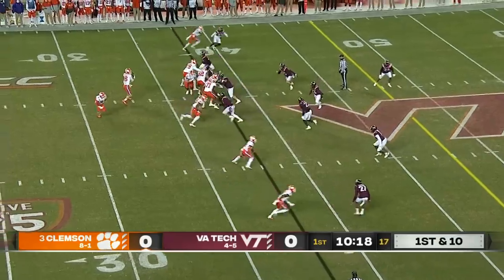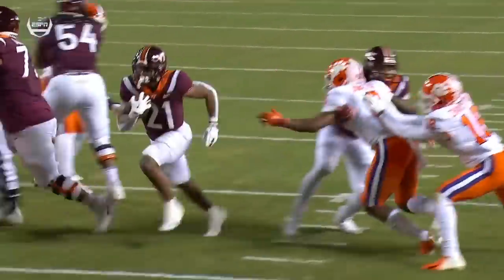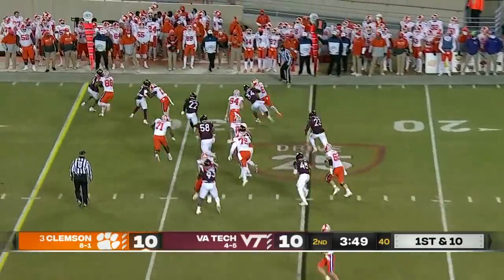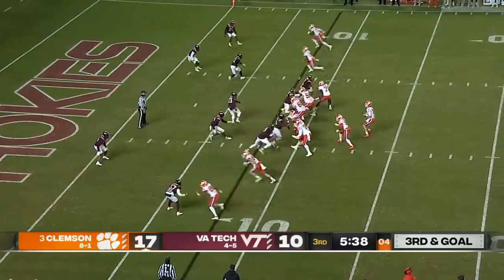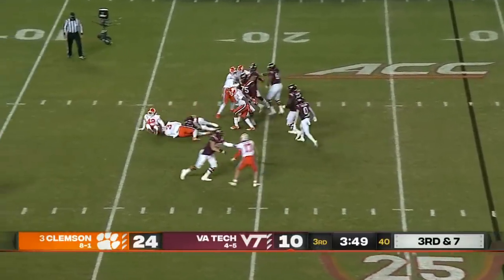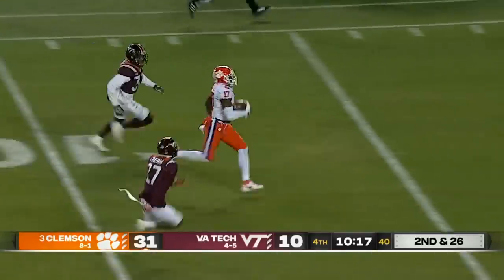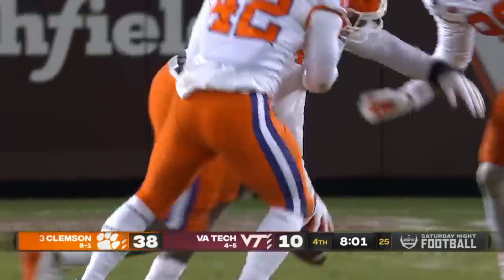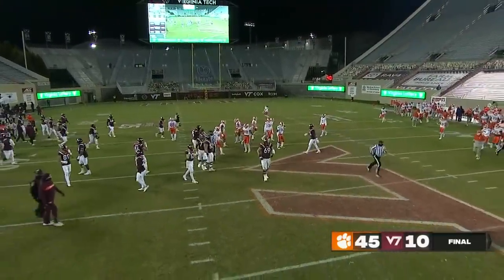Clemson Tigers vs. Virginia Tech Hokies | 2020 College Football Highlights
Check out highlights of Trevor Lawrence, Travis Etienne and the No. 3 Clemson Tigers as they take on ACC rival, the Virginia Tech Hokies, in Week 14 of the 2020 college football season.